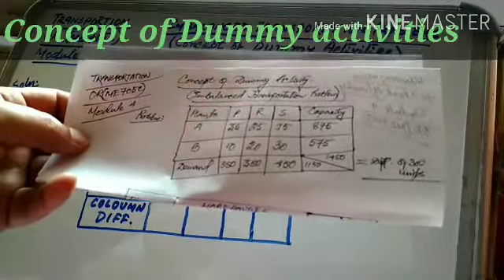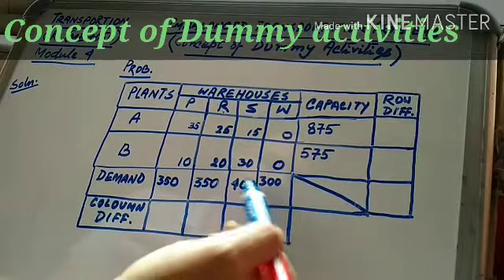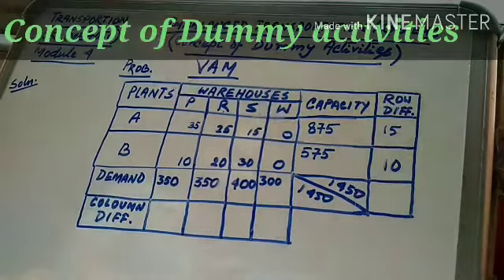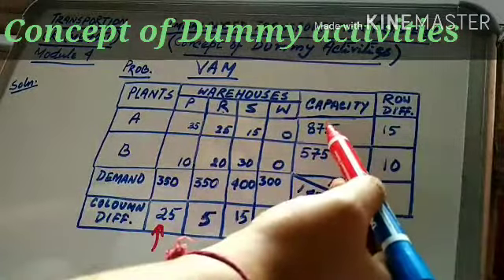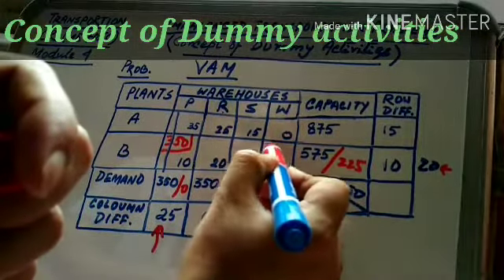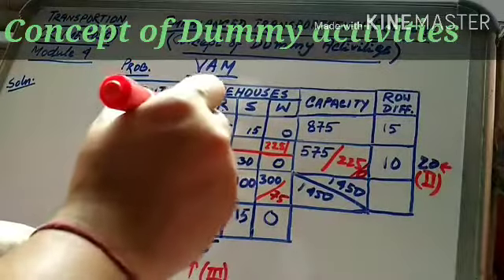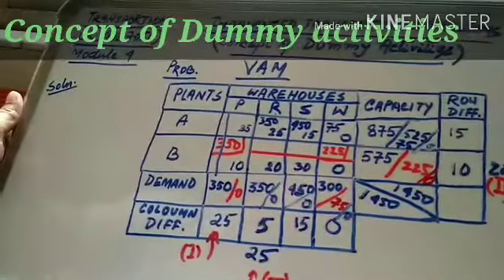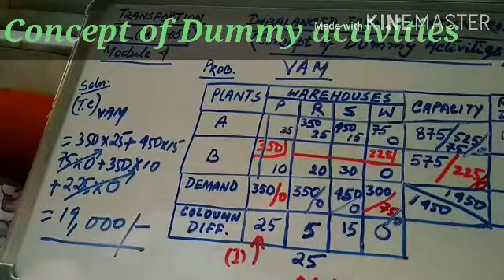unbalanced transportation problem in english | Concept of dummy activity | VAM method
Learn how to solve imbalanced transportation problem in transportation and application of Vogel's Approximation Method to find the total cost.